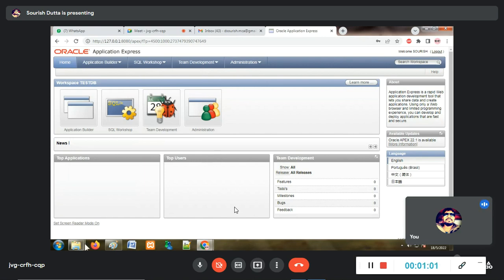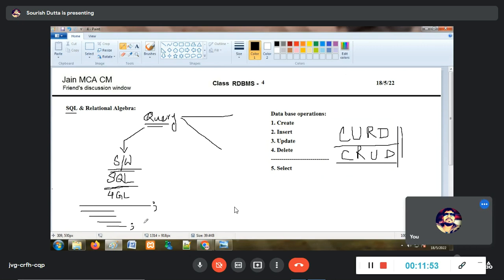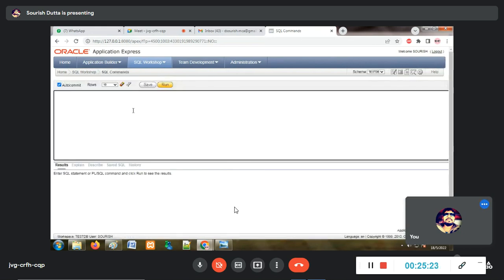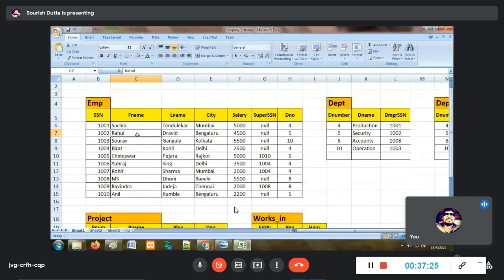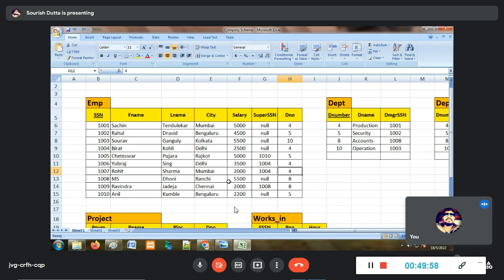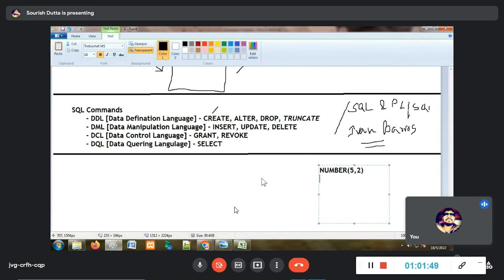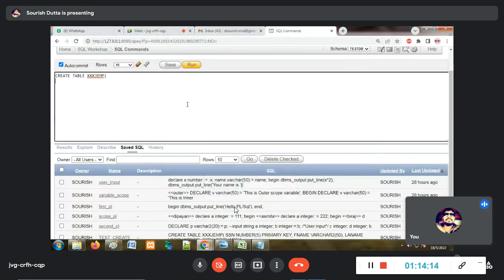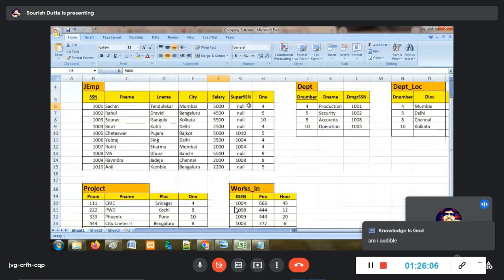RDBMS SESSION 4 18 May 2022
Introduction to SQL (Oracle)